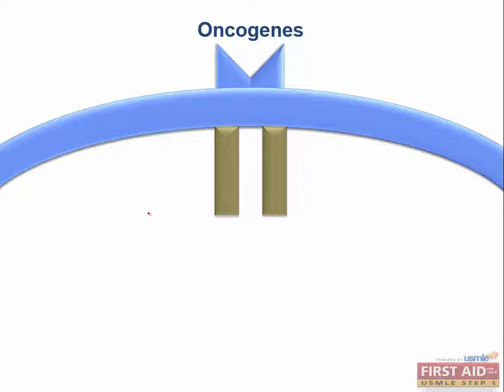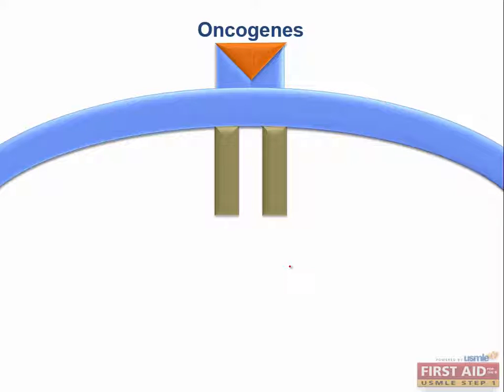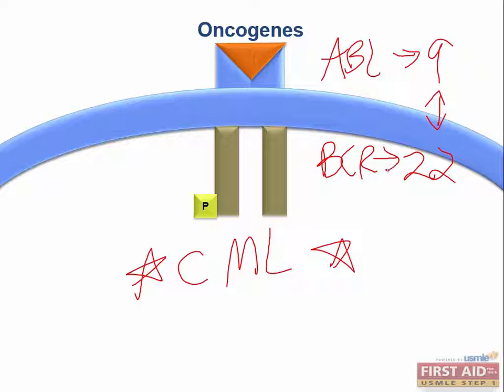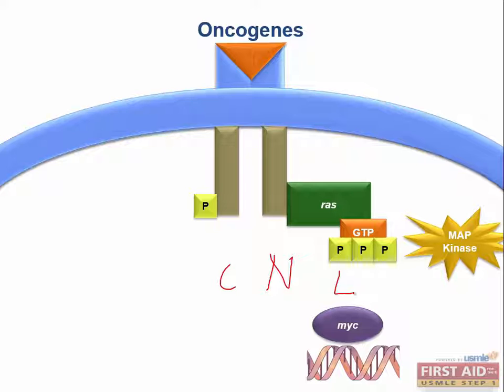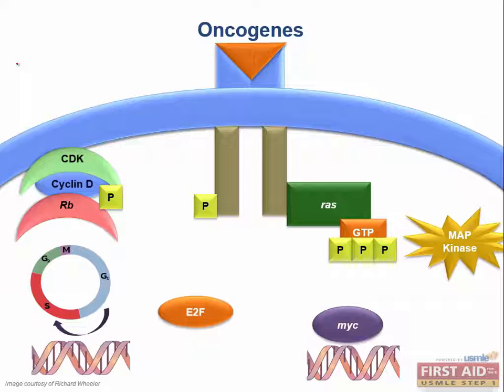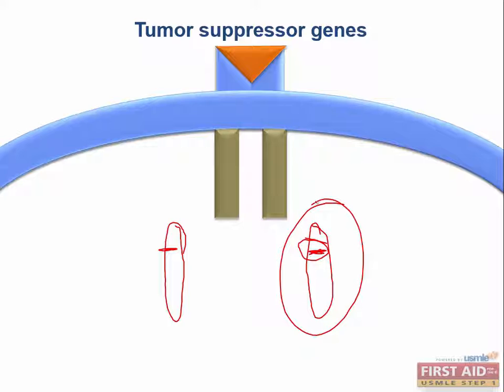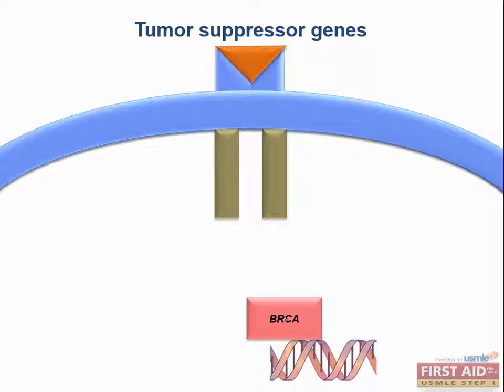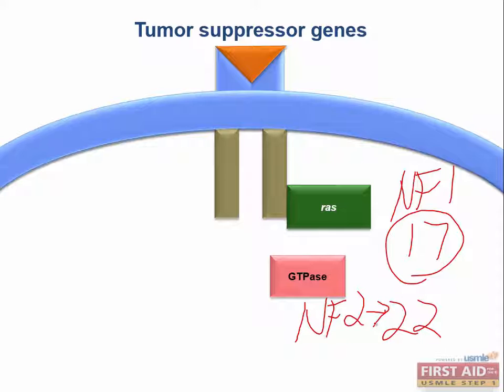Bệnh Học Sự Tạo U P3